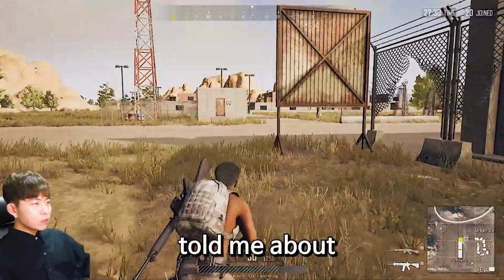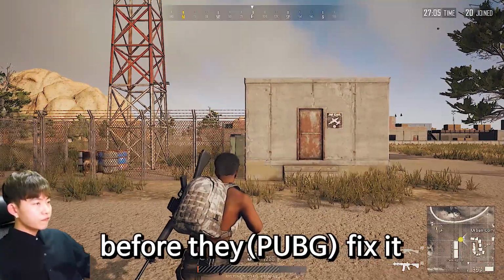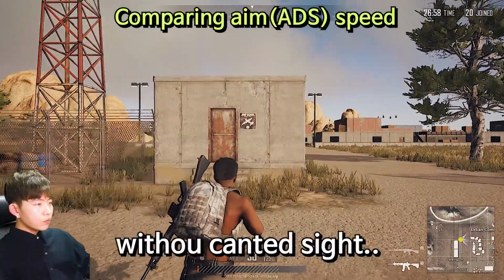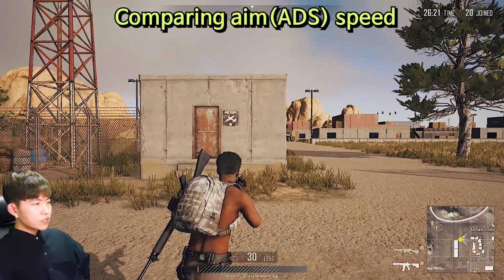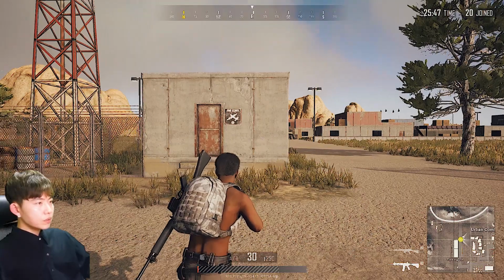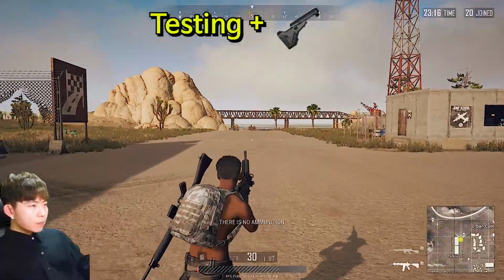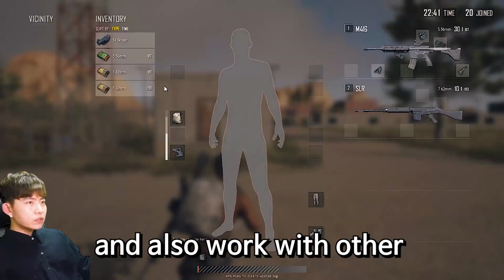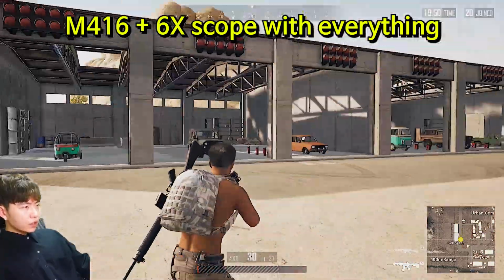[PUBG] Secret of Canted Sight? ADS speed(aim speed)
this was before patch